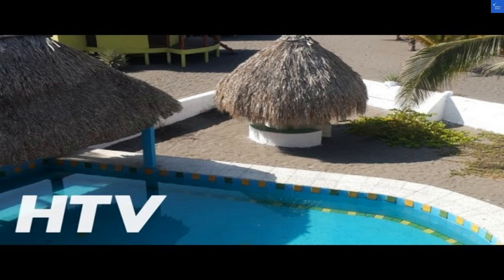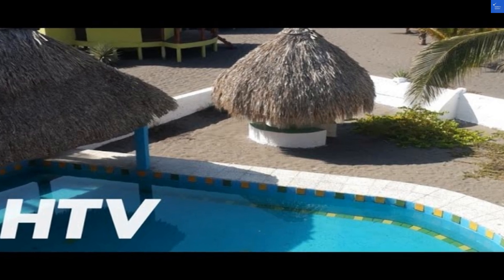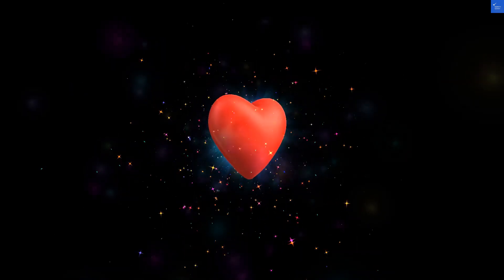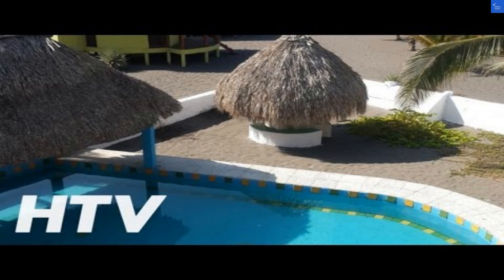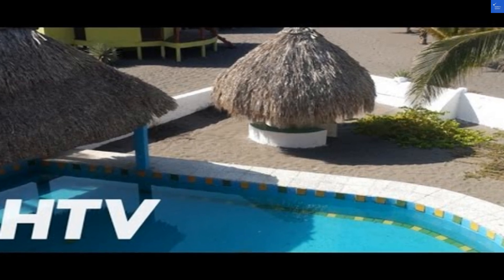Eco Hotel Playa Quilombo Barra del Jiote, Las Lisas, 00111 Las Lisonas, Guatemala AZ Hotels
file:///C:/Users/hjjhy/Eco-Hotel_Playa_Quilombo__Barra_del_Jiote%2C_Las_Lisas%2C_00111_Las_Lisonas%2C_Guatemala__AZ_Hotels_thumbnail.jpg